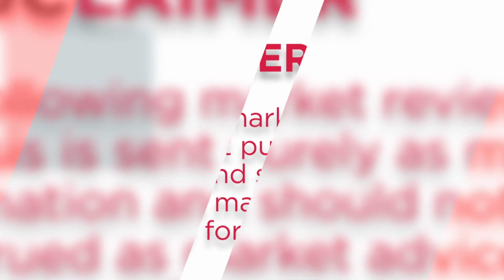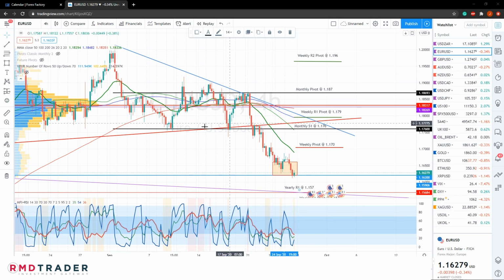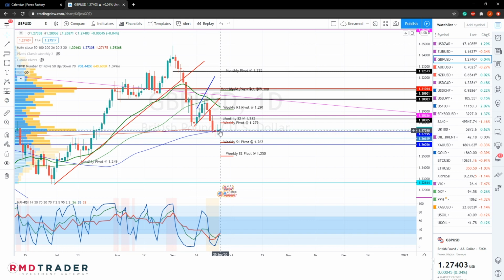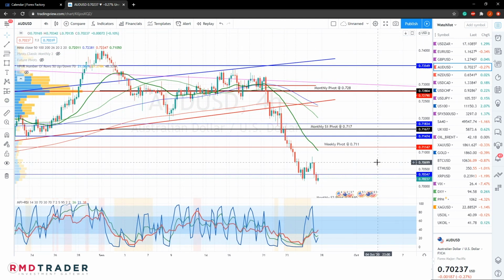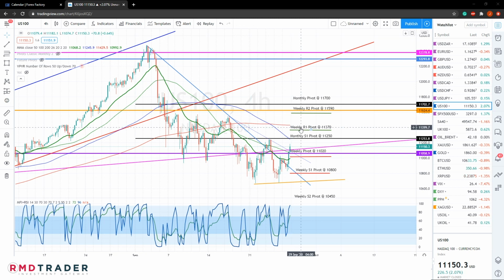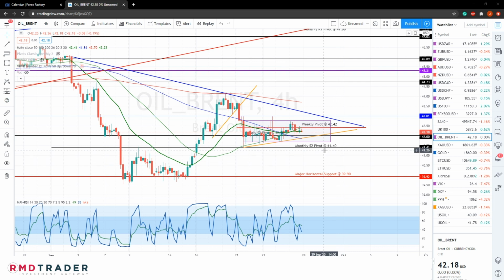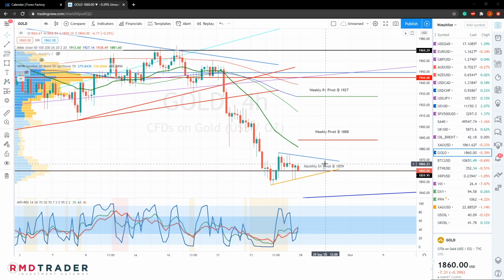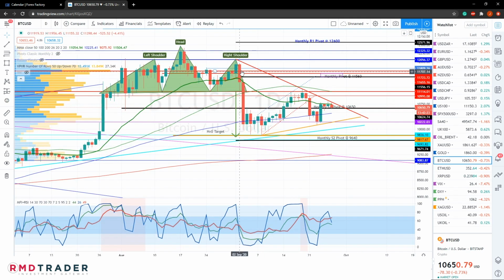NASDAQ DOUBLE BOTTOM - Market Overview 28 Sept - USDZAR EURUSD UKOIL 🔥2 SETUP ALERTS 🔥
BROKEN Triangle on NASDAQ and GBPUSD! Technical trading analysis on USDZAR, EURUSD, AUDUSD, NASDAQ, UKOIL and BTCUSD. Published every Monday at 07h00.

USDZAR: Last week saw a powerful price reversal with price breaking higher from the falling wedge and rallying all the way to the Monthly Pivot @ 17.10. If we can close above resistance @ 17.10 a breakout could take price to 17.50 (WR1), and even 17.63 (MR1). Any close below major support level of 16.55 would reverse the trend.

EURUSD: The trend is now bearish with the Monthly S1 @ 1.176 now an area of resistance and the Weekly Pivot @ 1.170 the area to watch for a pullback or more bearish PA.

GBPUSD: From a technical standpoint there is still a lot of downside left with bearish targets near the Weekly S2 @ 1.250 possible if price manages to make a new low. In the event of a pullback immediate resistance will be found between 1.279 and 1.283 with a close above possibly reversing the current bearish trend.

AUDUSD: With this much bearish momentum it feels like price could head even lower to the Monthly S2 @ 0.695 but worth keeping a close eye on the current level as a pullback to 0.715 is a distinct possibility here. Best to just trade with PA in these circumstances.

US100: Strong resistance remains at the Monthly S1 @ 11250 and further bullish behavior can only be expected with a solid close above this level. In that scenario we could see price recover to at least the Monthly Pivot @ 11700. If however price fail to do so and closes below the Weekly pivot @ 11020 I expect more Bearish PA leading price back towards the lows near 10675.

UK OIL: The breakout levels to watch would be either a break below the Monthly S2 @ 41.40 (also meaning a break below the 100 DMA) or a break above resistance @ 43.00.

GOLD: The full measured bearish target remains @ 1795 but will require a close below the new diagonal support near the Monthly S1 @ 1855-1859. If price manages to close above the new diagonal resistance we could see the Weekly Pivot @ 1888 tested as part of a pullback.

BTCUSD: The 4H 200SMA and 4H 100SMA remains important PA indicators at this stage with a close below the Monthly S1 likely to see a re-test of the lower diagonal support @ 10550. If price can close above the 4H 200SMA it would open up upside targets of 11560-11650 if we can get through the neckline resistance level @ 11115

Chapters:
Intro - 00:00
USDZAR - 00:30
Setup Alert! - 01:04
EURUSD - 02:20
GBPUSD - 04:05
AUDUSD - 06:10
S&P100 - 07:55
Setup Alert! - 08:30
UKOIL - 09:49
GOLD - 11:55
BTCUSD - 13:40

Whether you do forex trading, day trading, or swing trading - this is for you. We will give you a weekly overview by looking at some of the key currencies, indices, commodities and funds in the market. We are also looking at the financial events coming up in the week ahead, and what you should be paying attention to when you consider your next trade. We also include potential trade setups to consider in the coming week.

RMDTRADER